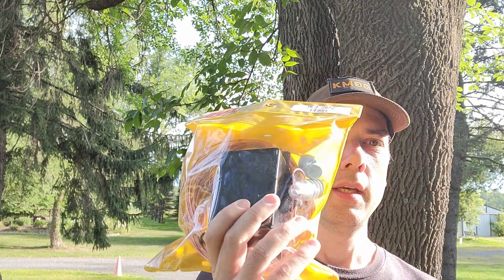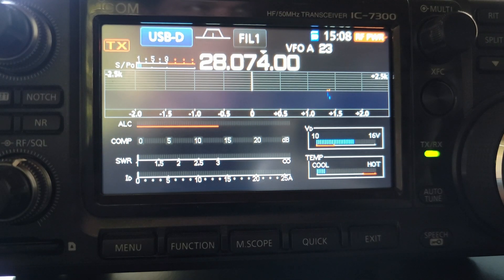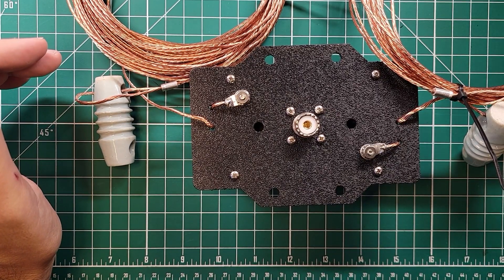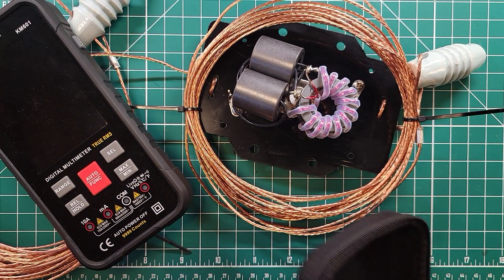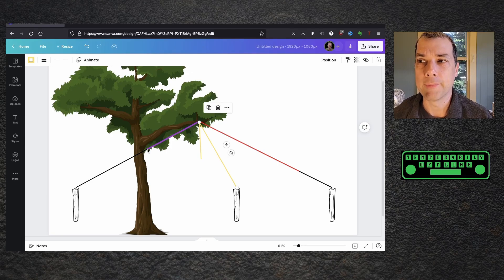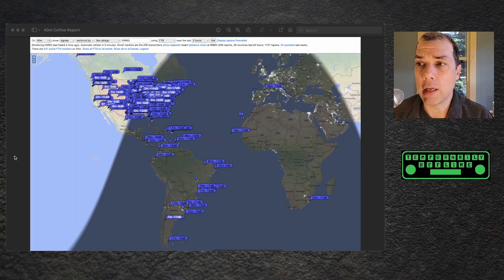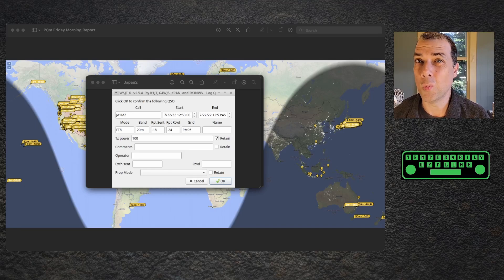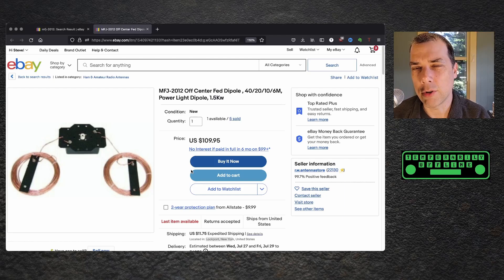Make a 6,120 MILE Contact Using Just 100 Watts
This thing is great, I was super impressed with the coverage and the signal reports I was getting.  Its been a long time since I've worked that many Japan stations.  The MFJ-2012 Off Center Fed Dipole is a joy to operate!

👉 Weaver Storage Cube
👉 Throw Weight & Throw Line Combo